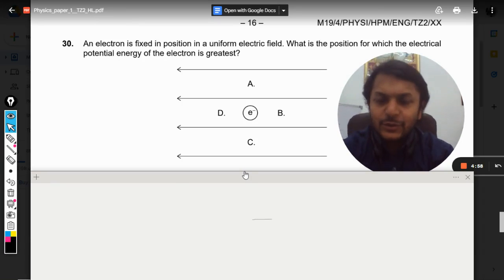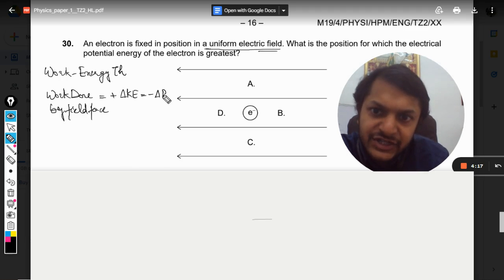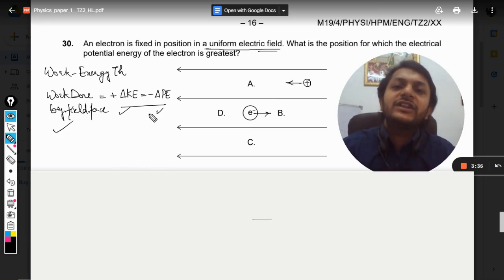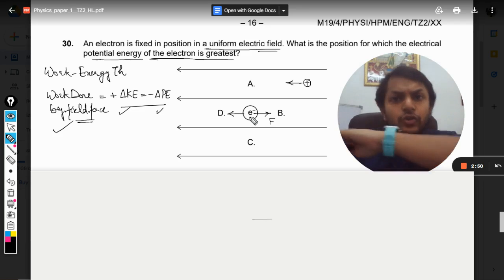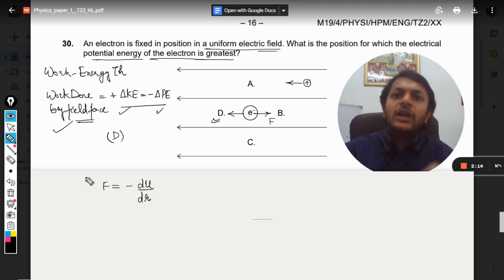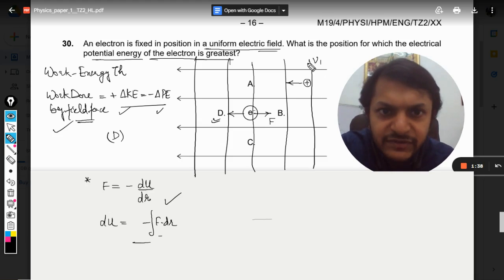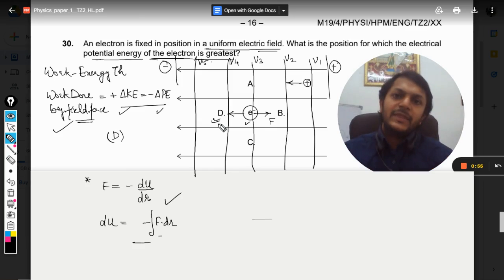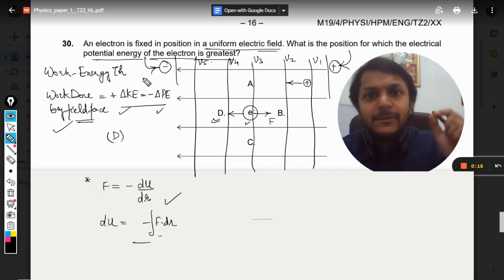An electron is fixed in position in a uniform electric field. What is the position for which the e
An electron is fixed in position in a uniform electric field. What is the position for which the electrical potential energy of the electron is greatest? Here is the link for DISCORD SERVER
Valid forever.!